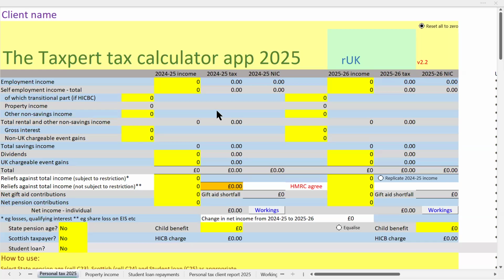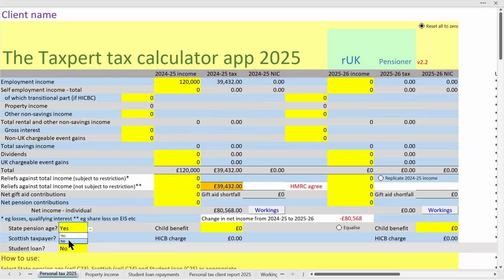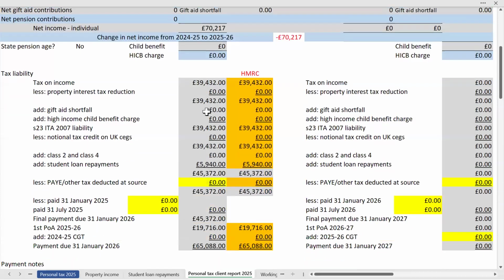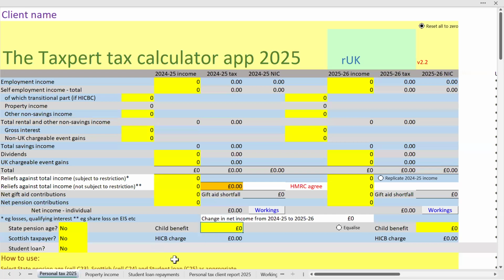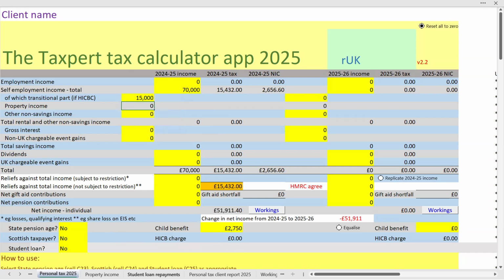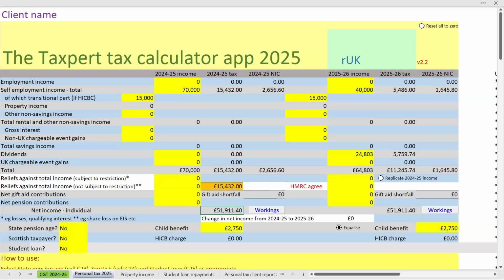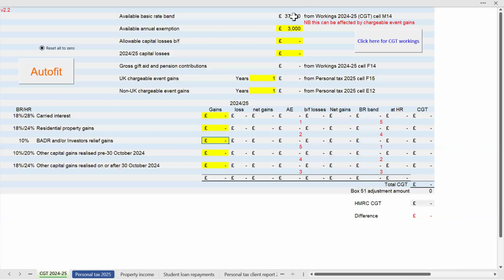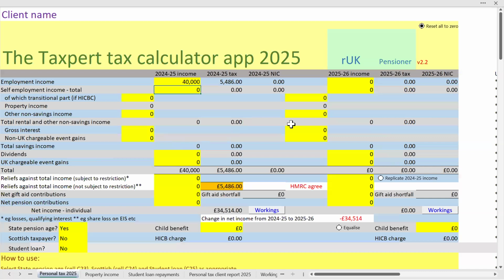Taxpert Tax Calculator June 2025 | Absolute Tax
Taxpert Tax Calculator June 2025